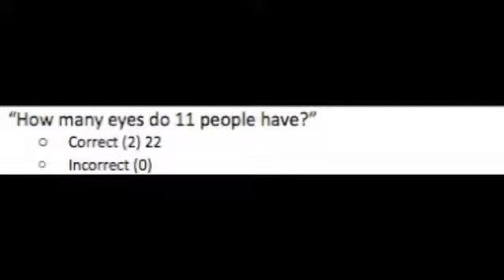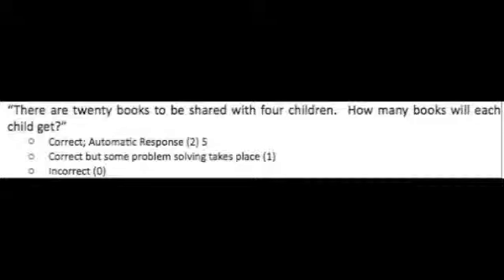VASD yellow math screener Video 1